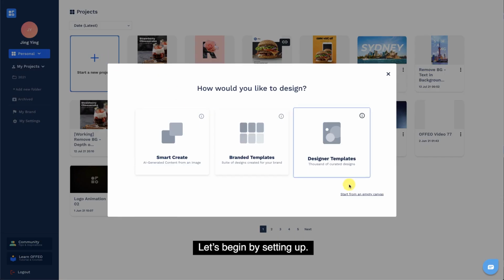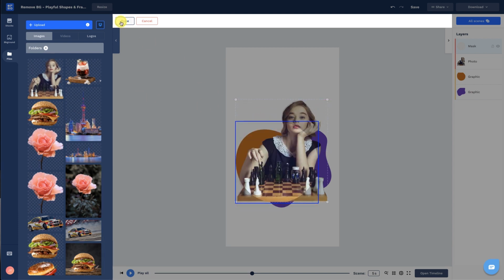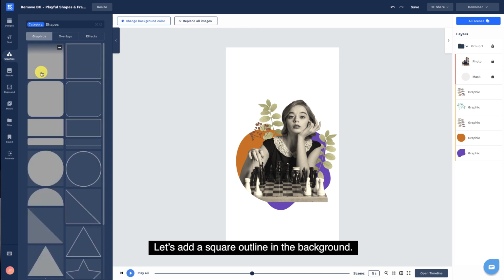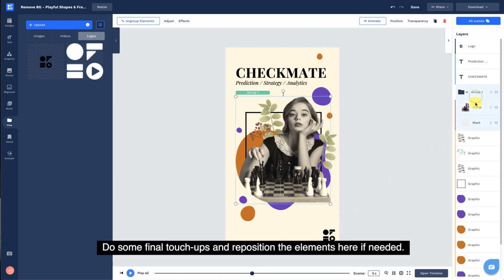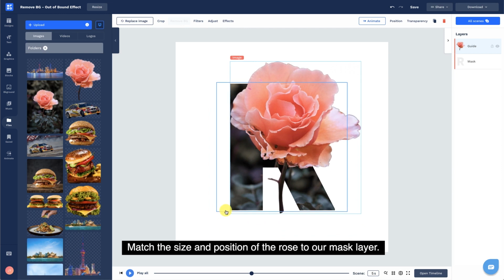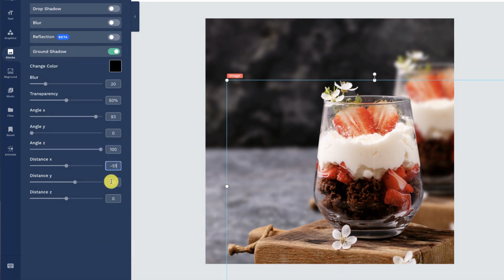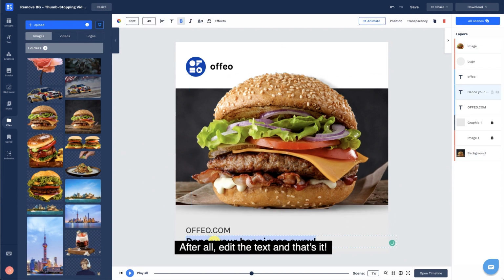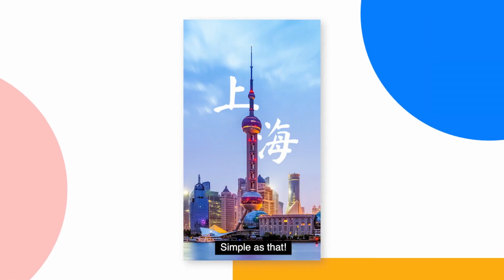OFFEO Tutorial - Making Your Image Pop (Remove BG Tool)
Learn how you can make your images POP in OFFEO. Explore these 5 different ways you can do it and add your own flair to enhance your design.

Timestamps
0:00 Intro
0:15 Method 01: Playful Shapes & Frames
5:11 Method 02: Out-of-Bound Effect
7:00 Method 03: Depth of Field Effect
8:23 Method 04: Thumb-Stopping Videos
9:40 Method 05: Text in Background
11:10 Conclusion